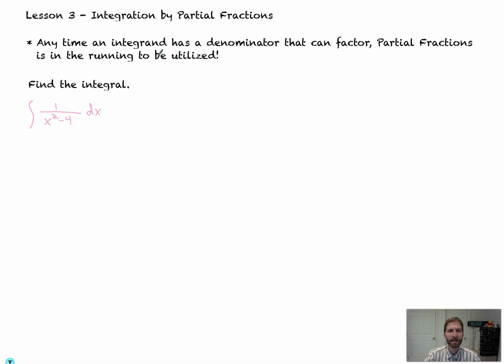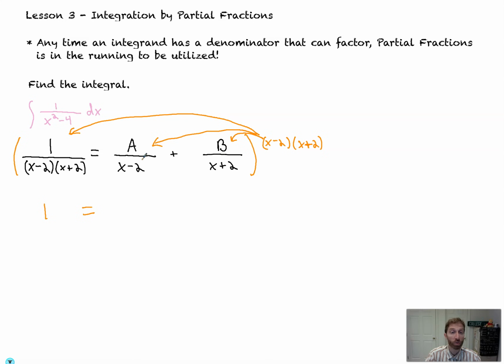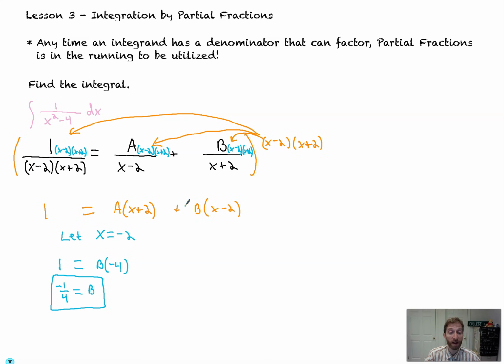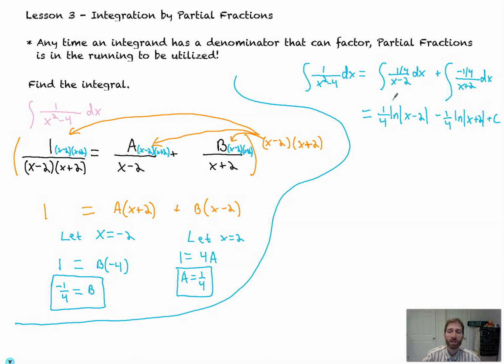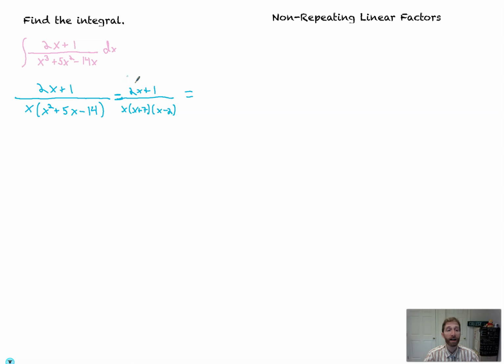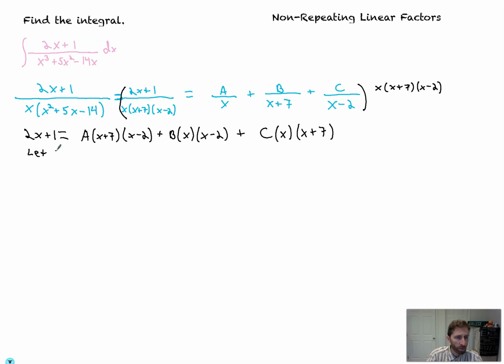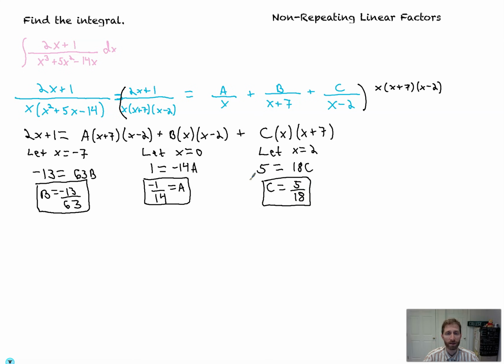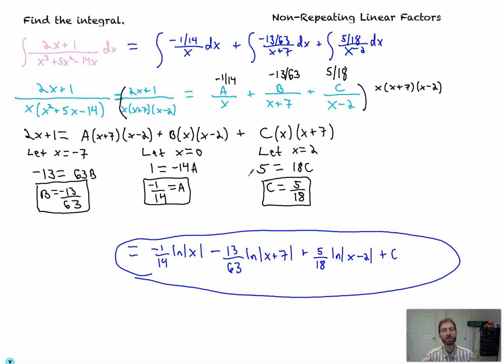The Basics of Partial Fractions Integration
This Math Help Video Tutorial is all about how to split an integral into separate fractions using partial fraction decomposition.  Non-repeating linear factors.